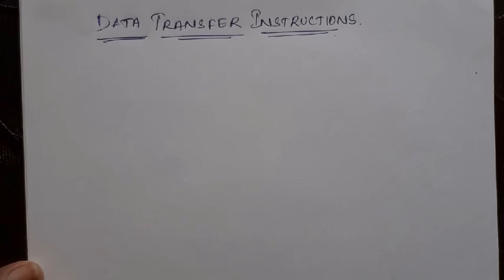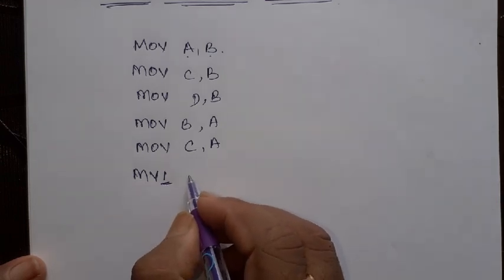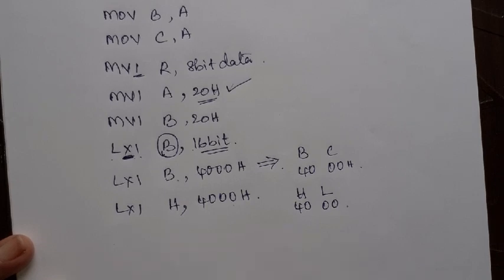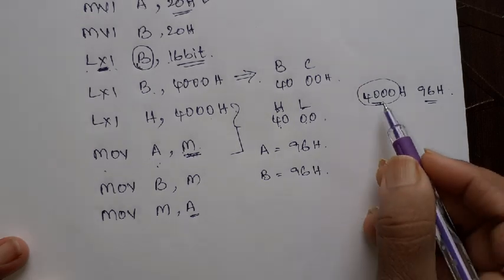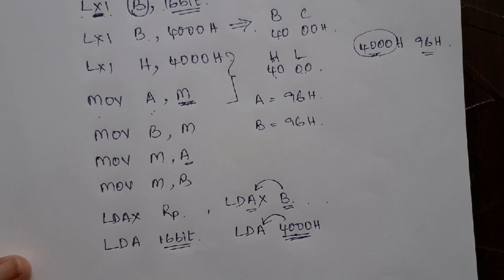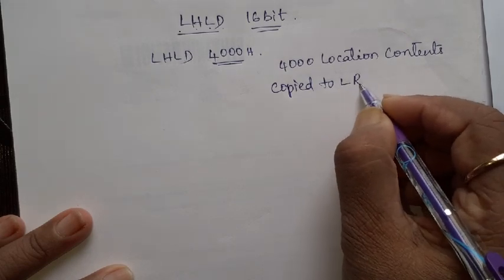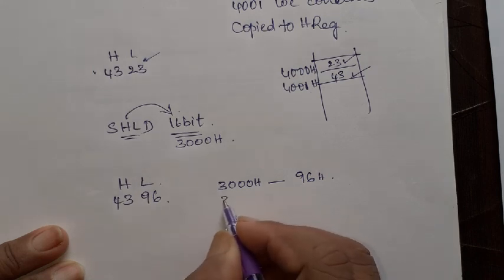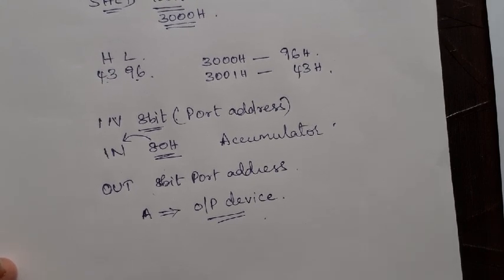Data Transfer Instructions Of 8085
All the data transfer instructions of 8085 explained with examples